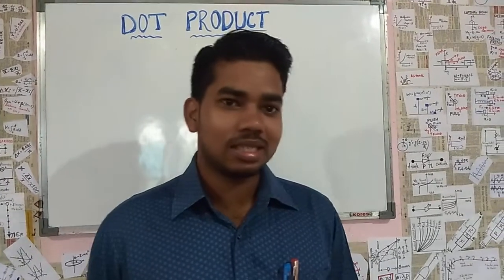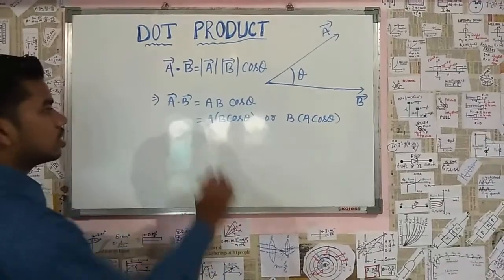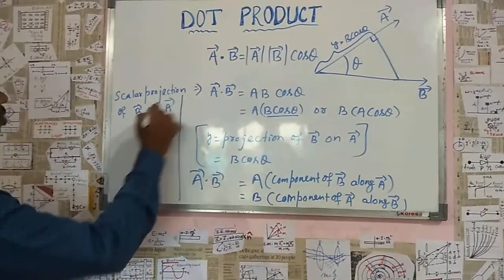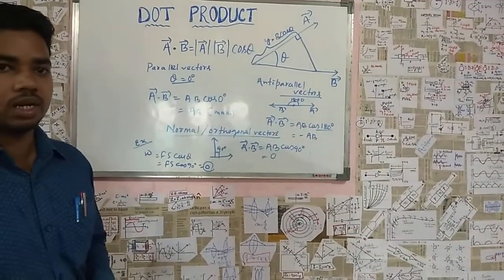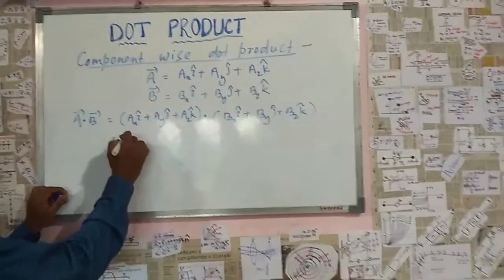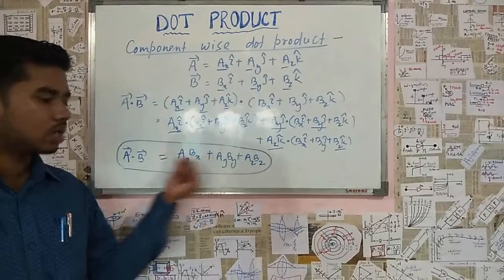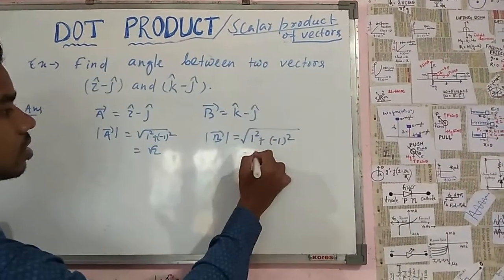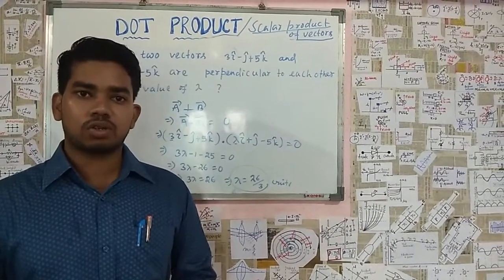XI Dot product (motion in plane)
How two vectors can be multiplied to get a scalar let's have a look on it.. Explained with examples... Hope u njoy. n learn...